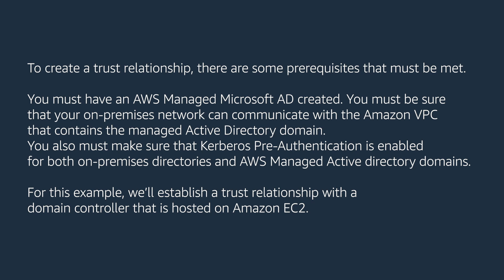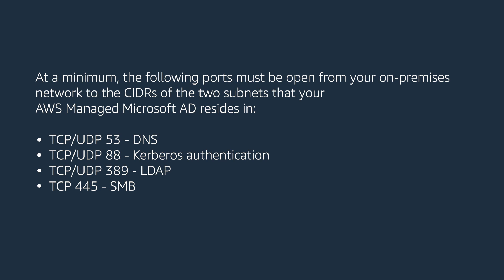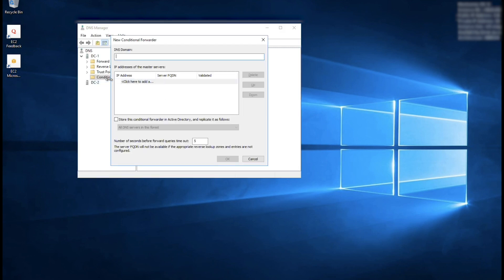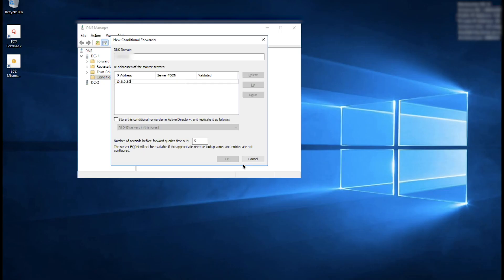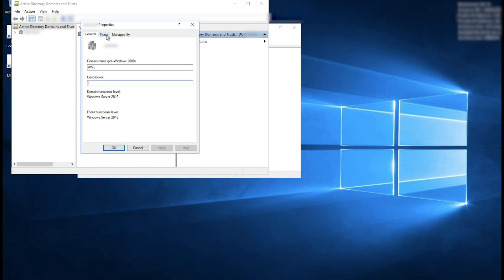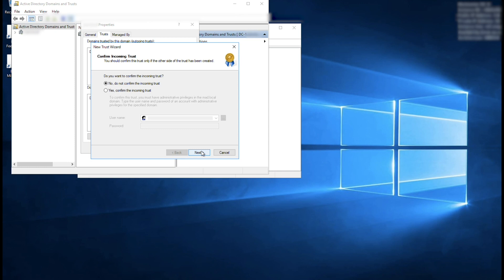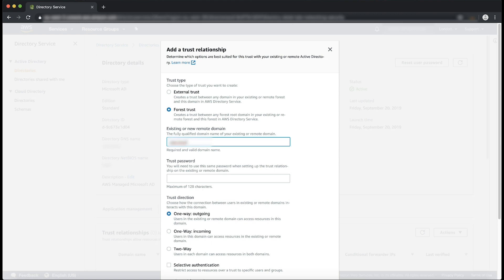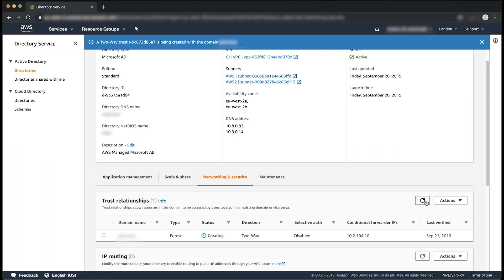How do I create a trust relationship with my on-premises domain and the AWS Directory Service?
For more details see the Knowledge Center article with this video
Nukunu shows you how to create a trust relationship with your on-premises domain and the AWS Directory Service.